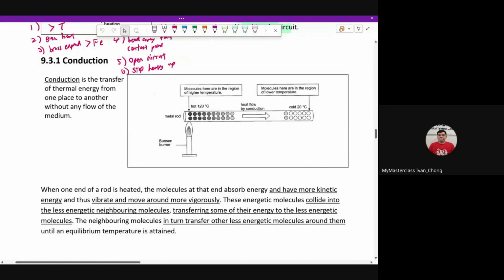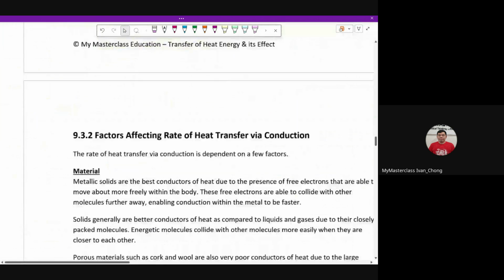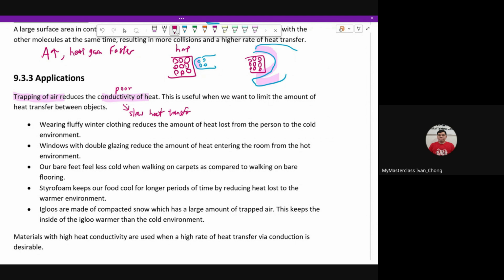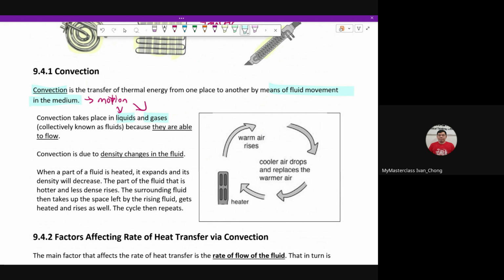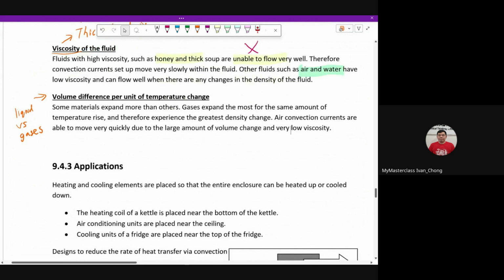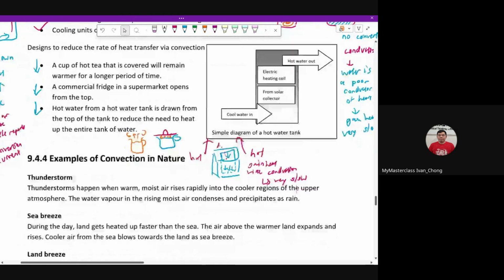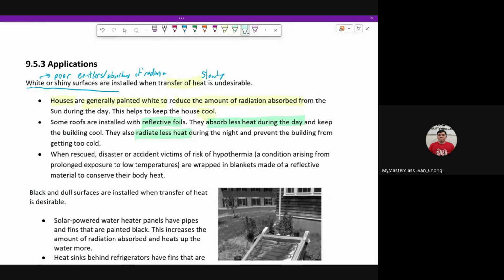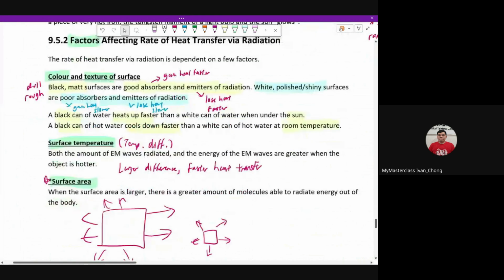Lower Sec IP Physics: Transfer of Heat (Conduction, Convection, Radiation)